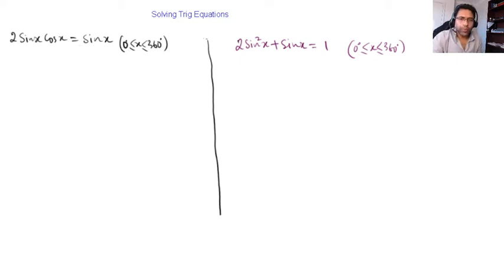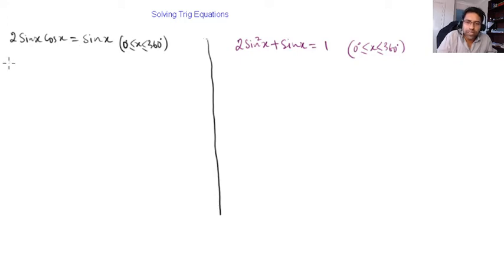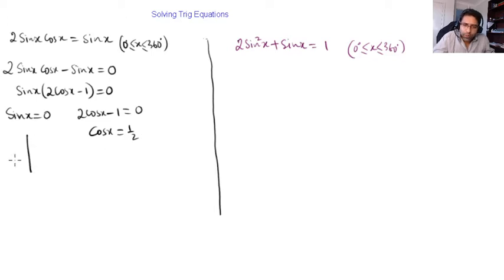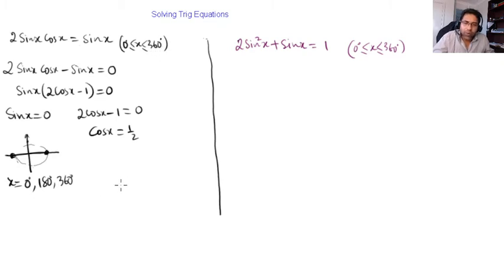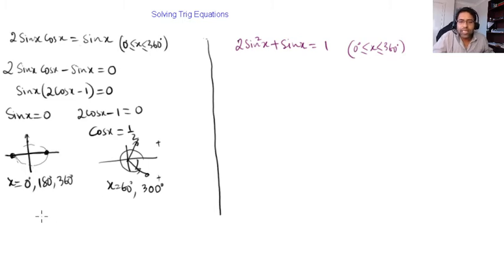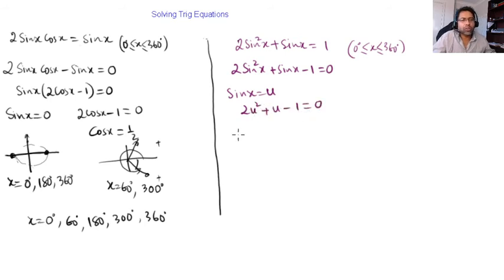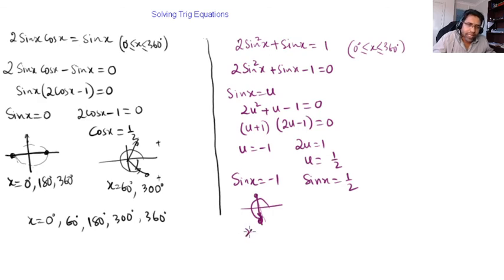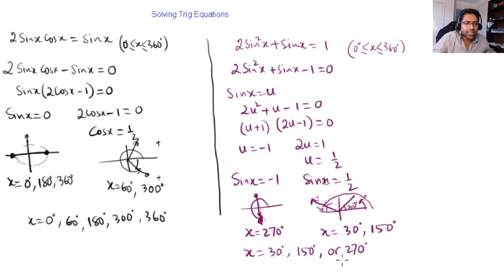Solving Trigonometric Equations (3 of 3)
In this video you are going to learn how to solve trigonometric equations involve multiple functions with the help of factorisation method.